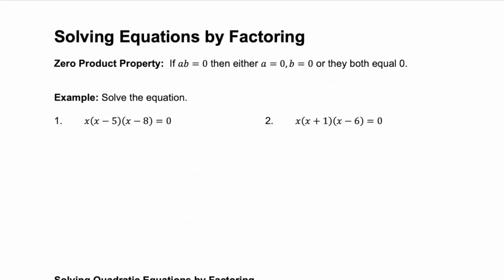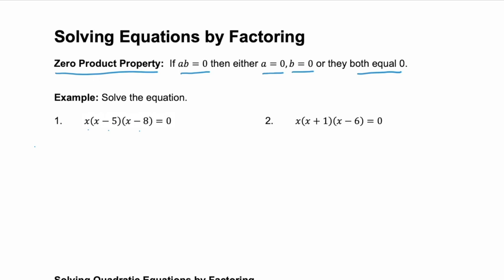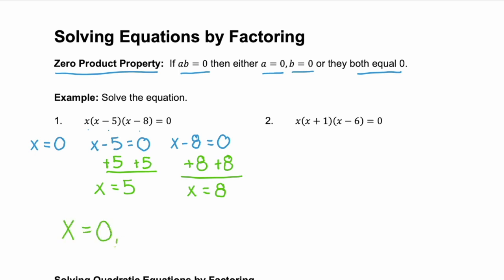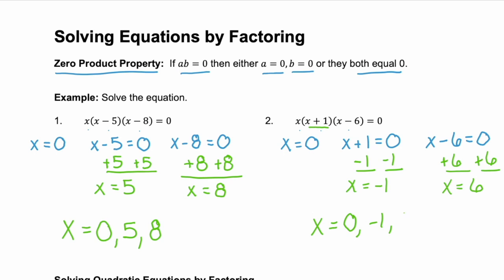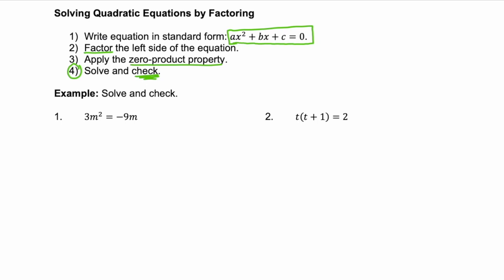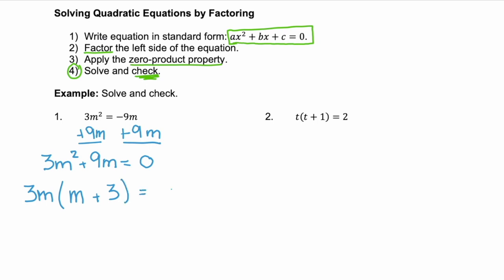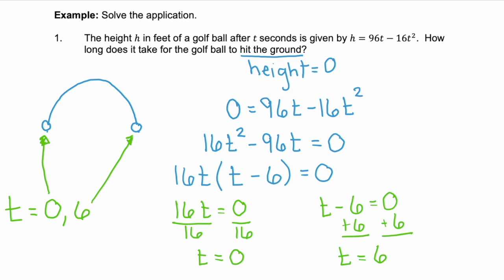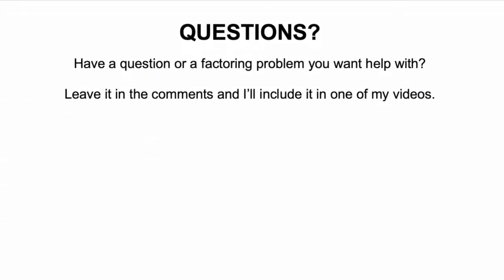Solving Equations by Factoring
Zero Product Property: If ab = 0, then either a = 0 or b=0, or they both equal 0.
Solving Quadratic Equations by Factoring:
1) Write the equation in standard form: ax^2 + bx + c = 0
2) Factor the left side of the equation.
3) Apply the zero-product property.
4) Solve and check.

Algebra Example:
*Solve the equation.
x(x - 5)(x - 8) = 0
x(x + 1)(x - 6) = 0
*Solve and check.
3m^2 = -9m
t(t + 1) = 2
*Use the Pythagorean Theorem (a^2 + b^2 = c^2) to find the value of x in the figure.
*The height h in feet of a golf ball after t seconds is given by h = 96t - 16t^2. How long does it take for the golf ball to hit the ground?